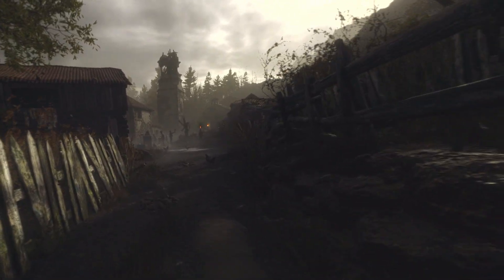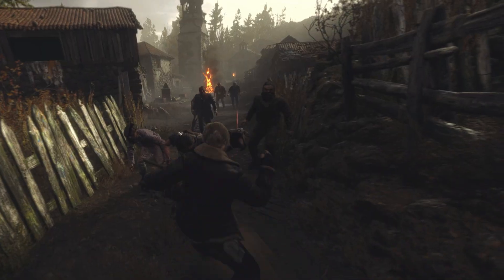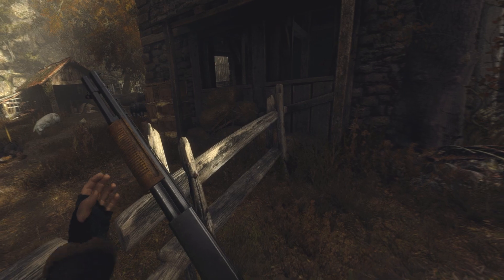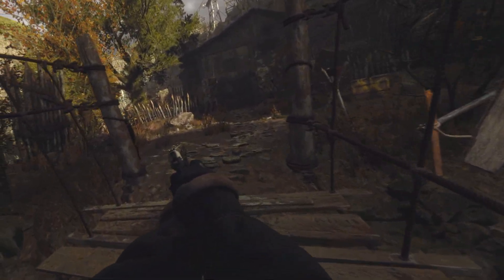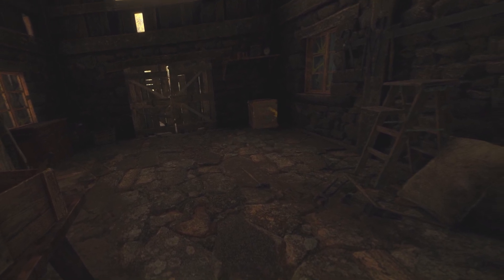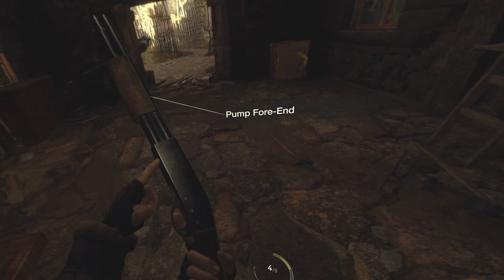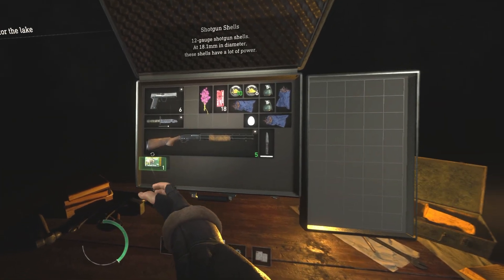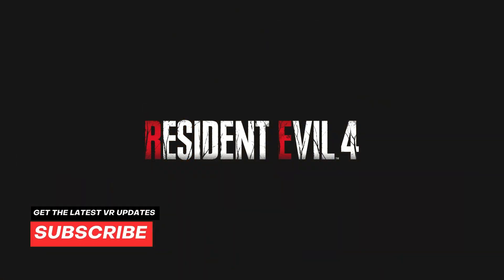Resident Evil 4 Remake has Officially Peaked! PSVR2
Today is a good day for PSVR2 as Resident Evil 4 has now a VR mode for the PSVR2. Here are my first impressions.

Game: Resident Evil 4 Remake VR
PC SPECS: